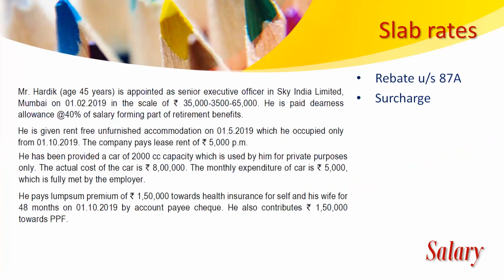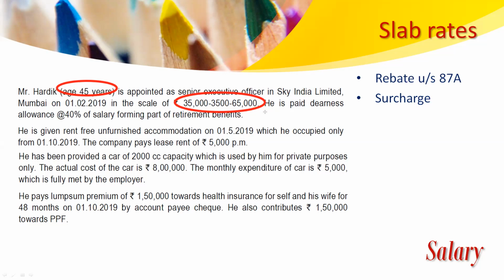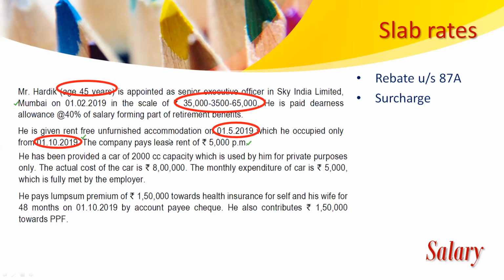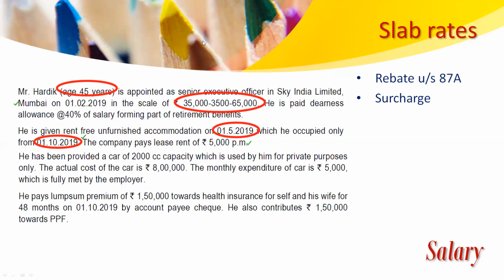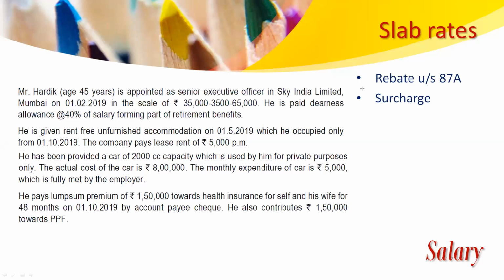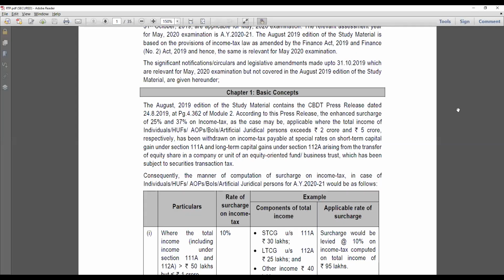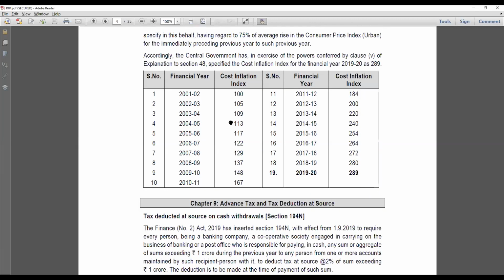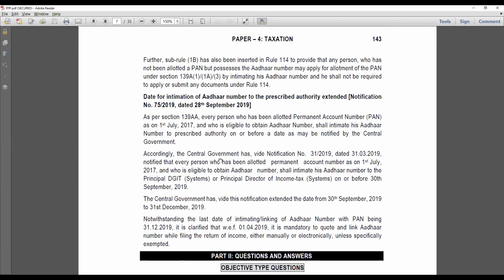Salary and Amendments - CA Intermediate/IPCC-CA Sruthi Meenakshi R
Que: When DA is increased in March 2020, With retrospective effect from 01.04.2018 and the increased DA is received in April 2020,The increase is taxable in which FY?